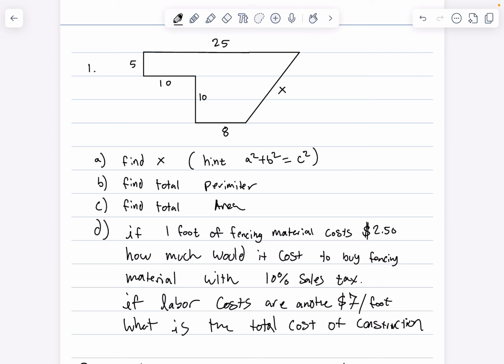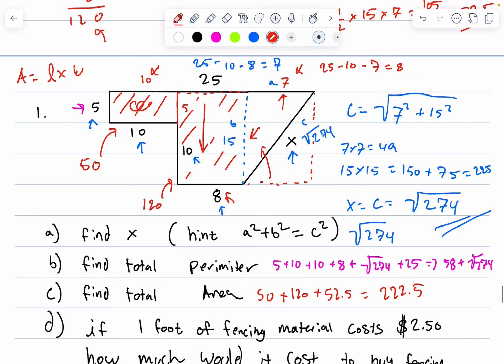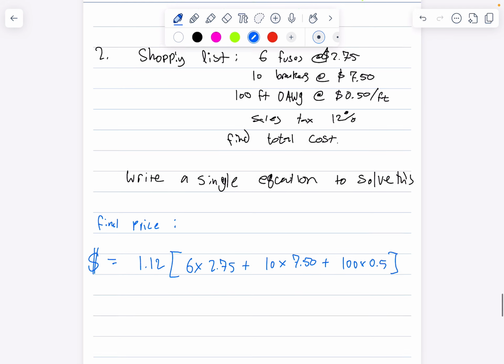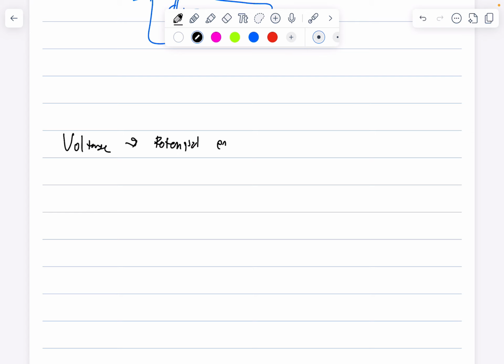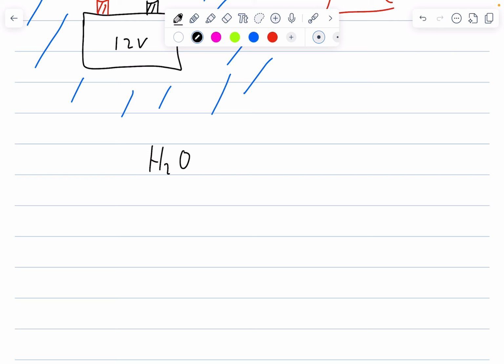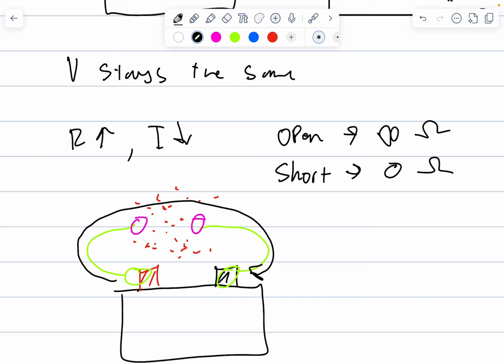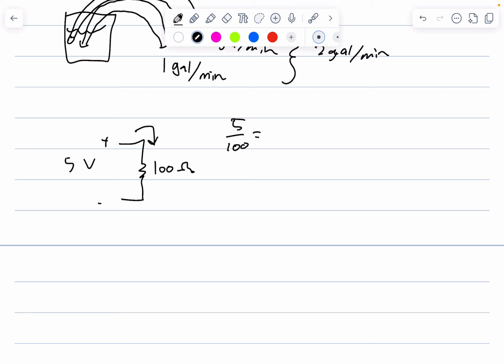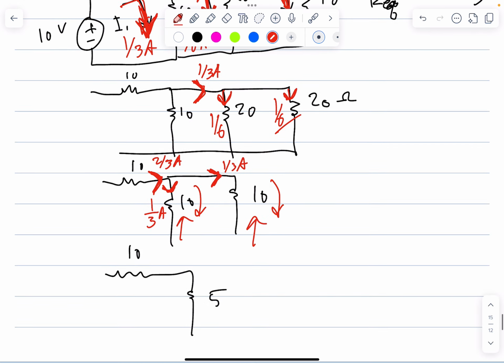November 8, 2025